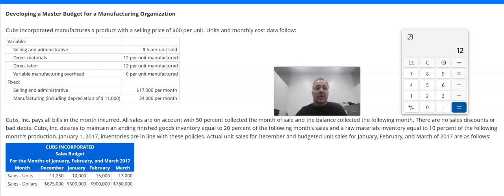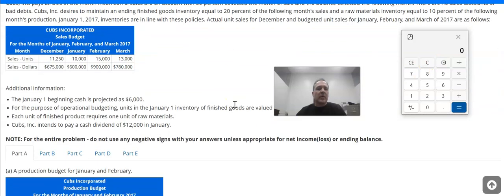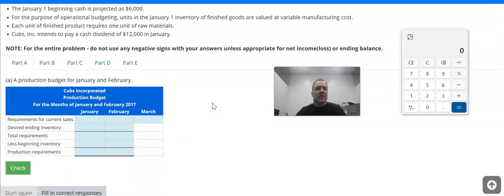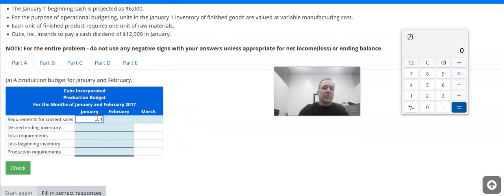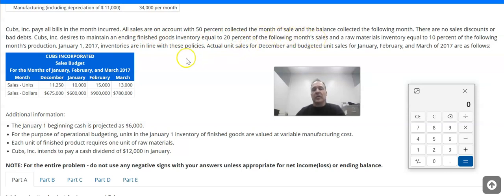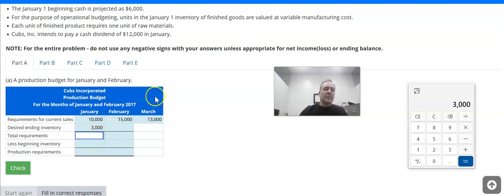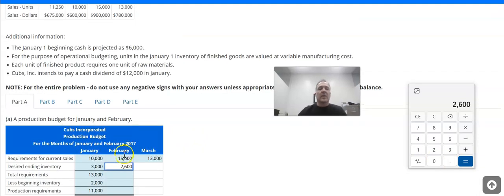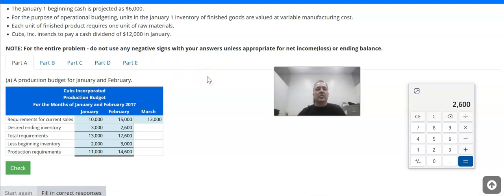Developing a Master Budget for a Manufacturing Organization Part 1 of 5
Production Budget